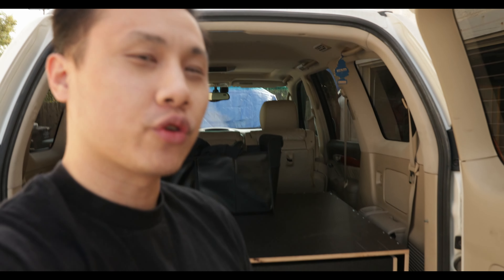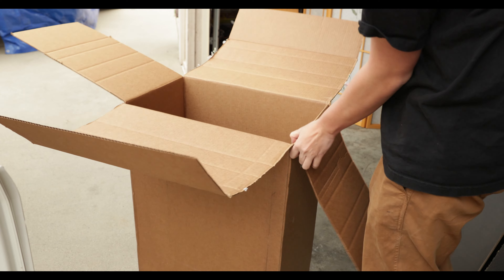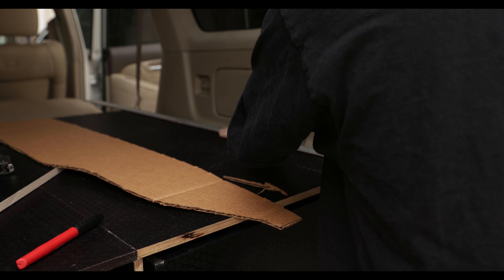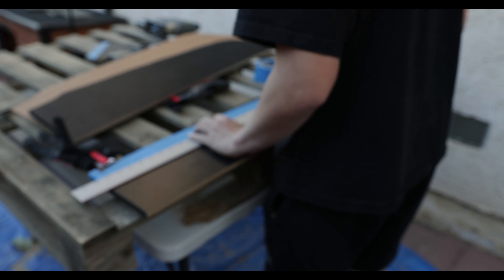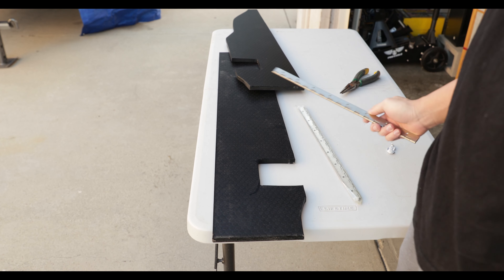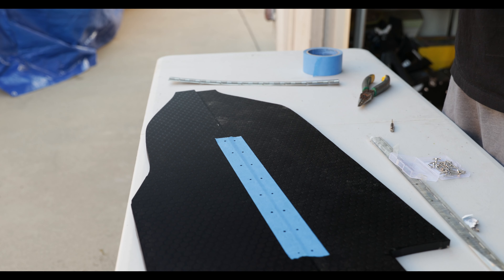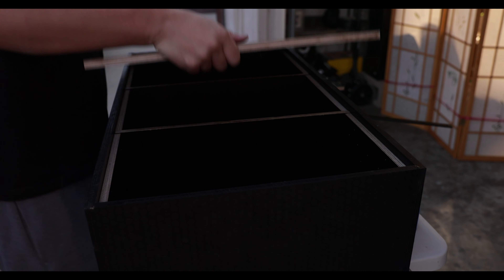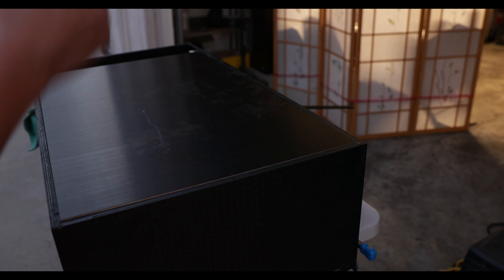How to build the Ultimate Overland Drawer System with Sleeping Platform for camping! Part 2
Step by step; simple to build rear drawer system with a sleeping platform using simple tools for my Lexus GX470. This is PART 2 of my DIY Rear Drawer System with Sleeping Platform. In this video I'm going to install the Wing Covers, Drawer Covers, & Sleeping Platform.

Roof-top tents are nice, but they're awfully expensive. Also, they make your off-road rig top-heavy, which could throw off the balance of your vehicle while you're overlanding. Sleeping in the car is better than camping in a tent in harsh weather conditions. Rear drawer systems are perfect solutions to organize and secure your gear and supplies to make your time on the trails or backcountry more enjoyable. This video is for ENTERTAINMENT ONLY.

Here are the parts that I used:

Supplies:
Aolisheng Locking Drawer Sliders
Aolisheng Non locking Drawer Slides
Gorilla Expoxy

Hardware:
(3) Piano Hinges 16"
6x1 Wood Screws
4 Packs of 10 M6x10 Rivet Hex Bolt & Barrel Nut
L Bracket

Tools:
Milwaukee Drill
Drill Bit Set

Countersink Drill bit

Step Drill Bit

Square Tool
Kreg Circular Saw Track
Driver Bit Set

Current Build:
Suspension: 3" TrailRunner Trail Edition Lift Kit
UCA: SPC UCA
Wheels: Relations Race Wheels RR6-H 17x8.5 -12
Tires: 285/70R17
Rock Sliders: RRW V3 Rocksliders
Bumpstops: Wheels Offroad Super Bumps

Title: 368
Artist: Dyalla